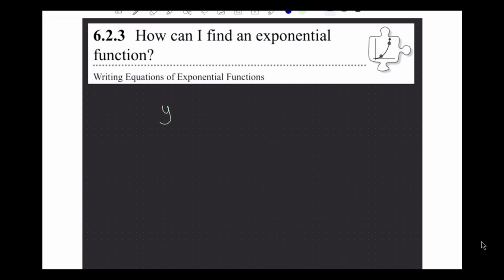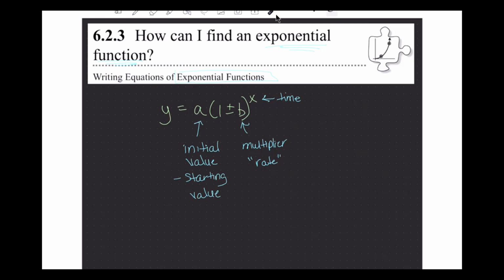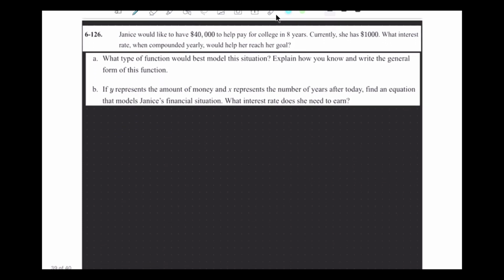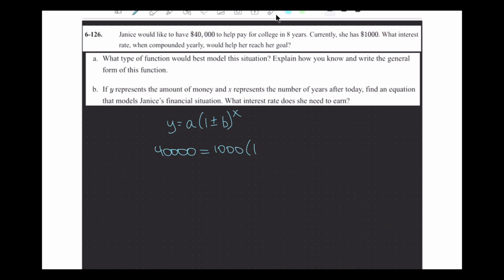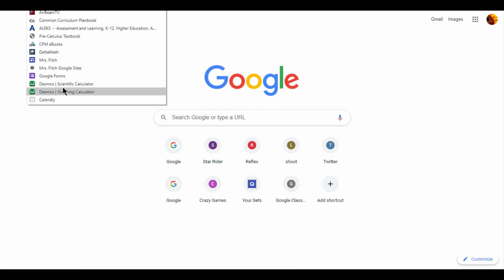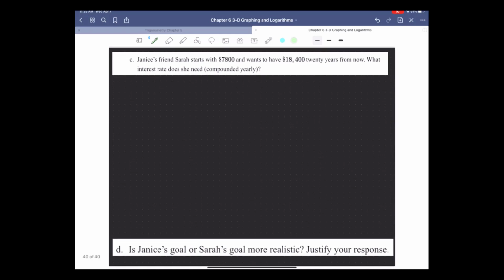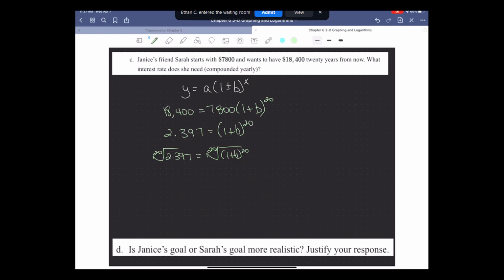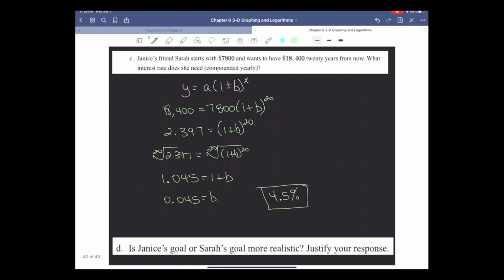Algebra 2 - 6.2.3 Writing Exponential Functions